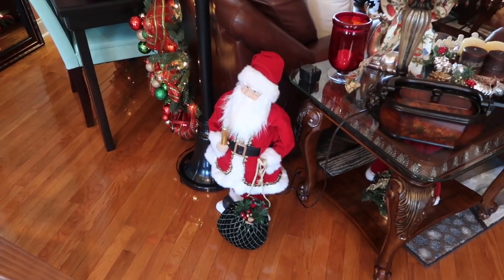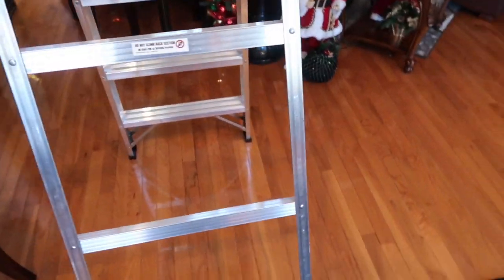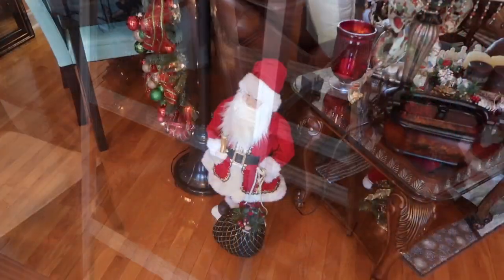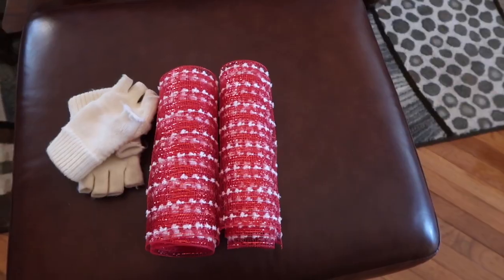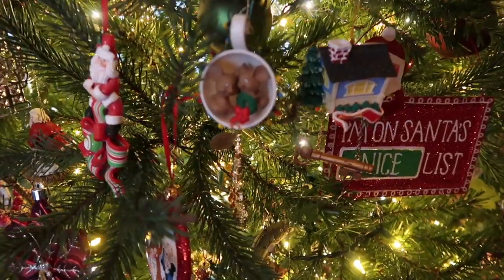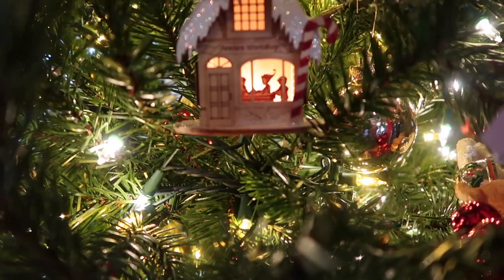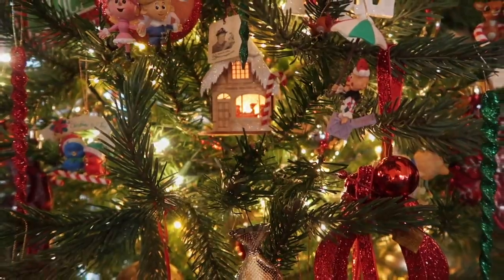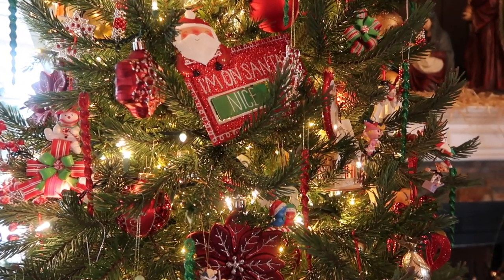More Garland & Day Before Our 2017 Christmas Home Tour // VLOGMAS 2017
Hi y'all, in today's video I am working with even more Christmas garland, I am truly starting to wrap things up, real close to calling it 'done' our 2017 Christmas Home Tour is going live tomorrow (Friday 12/15/2017)  no set time, however, it will be up by midnight...lol We truly hope you enjoy it...

If you enjoy today's video and would like to see more like this, please hit the “Like" Button and if you have any questions please feel free to leave them in the comment section of this video. I am a life long learner, always a student, I'm looking forward to watching our community grow as we share tips, thoughts, ideas and personal experiences. May we learn from one another and most of all encourage and inspire each other. I am truly grateful for each and everyone of you ALL!!!